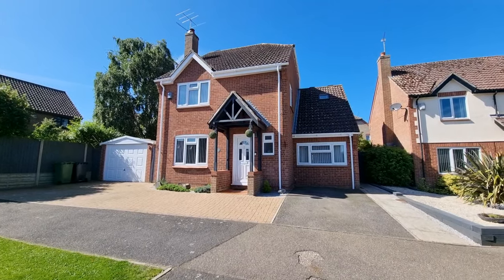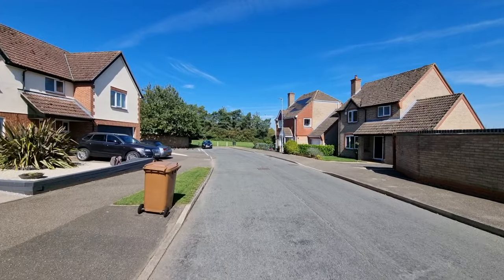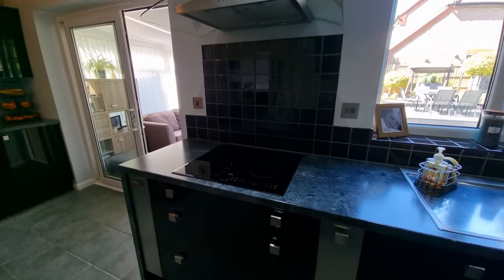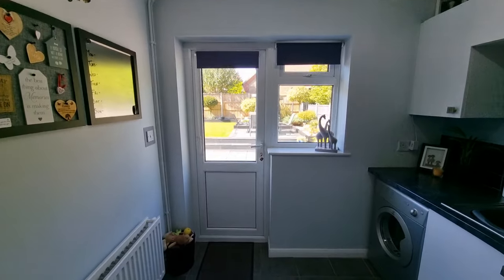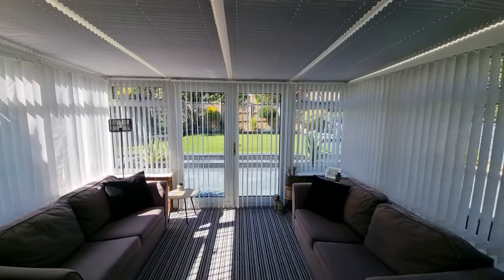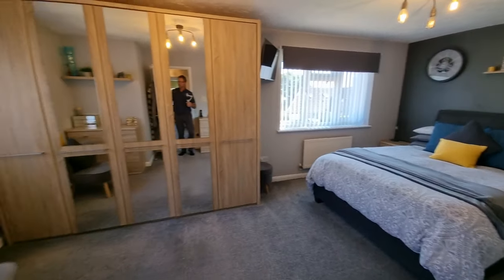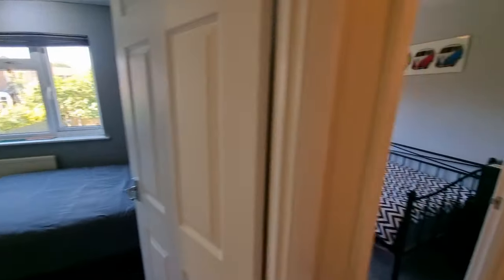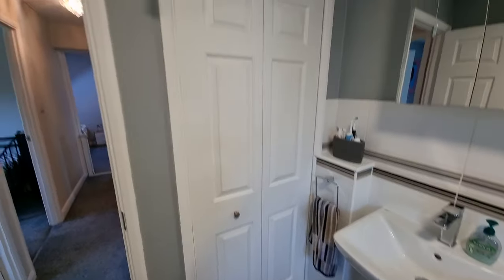HOUSE TOUR UK Superb Property! For Sale £375,000 Swaffham, Norfolk - Longsons Estate Agents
Superb Extremely Well Presented Property!

Fantastic, extended, five bedroom detached house for sale.
Price: £375,000

Swaffham, Norfolk.

Kitchen/breakfast room, utility room, conservatory, en-suite shower room, double garage, garage, gardens, parking, gas central heating and UPVC double glazed windows.

00:00 - Intro
00:17 - Outside Front
01:23 - Entrance Hall
01:40 - WC
02:00 - Kitchen/Diner
03:00 - Utility Room
03:30 - Bedroom 5
04:02 - Conservatory
04:30 - Lounge
04:57 - Stairs & Landing
05:16 - Bedroom 1
05:40 - En-suite Shower Room
06:10 - Bedroom 2
06:23 - Bedroom 3
06:37 - Bedroom 4
07:00 - Bathroom
07:42 - Rear Garden
09:20 - Summary